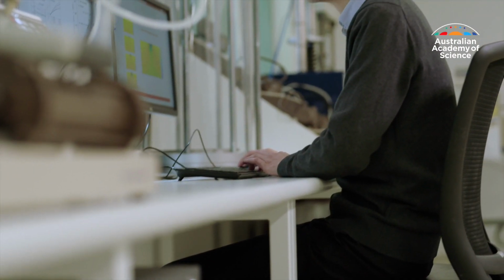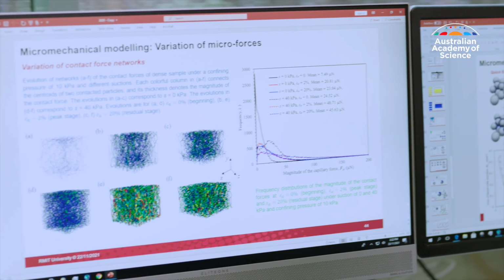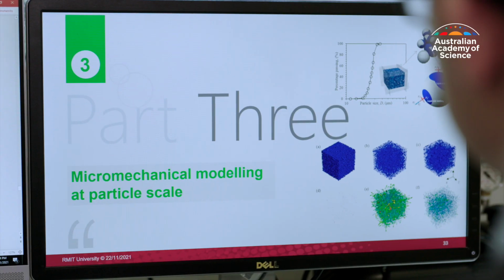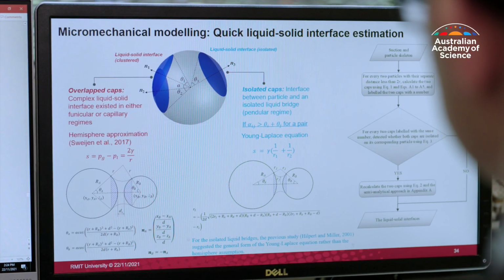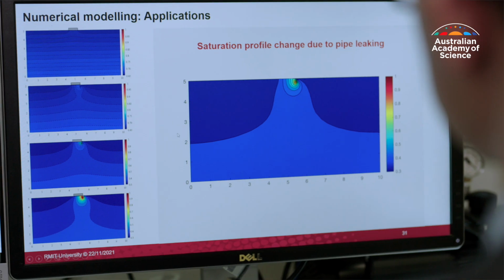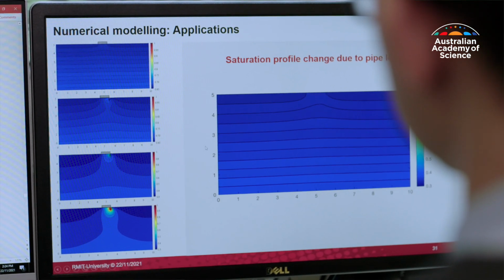Predicting infrastructural failure: A/Prof Annan Zhou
John Booker Medal 2022—Associate Professor Annan Zhou

Associate Professor Annan Zhou has been awarded the John Booker Medal in Engineering Science for his research into how unsaturated soils behave in engineering mechanics.

For more videos and articles like and follow our Facebook page and our other social pages.